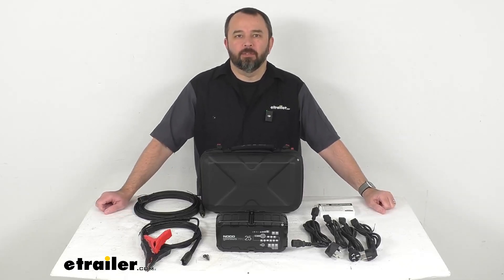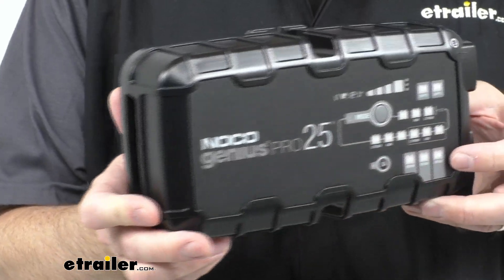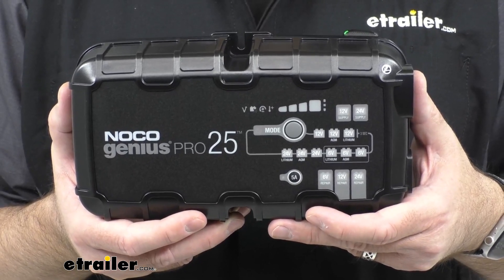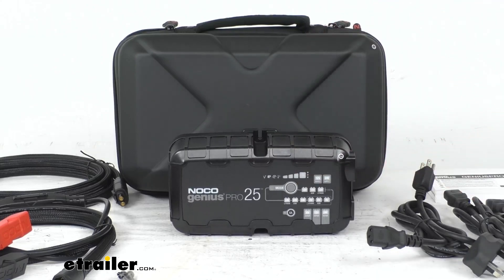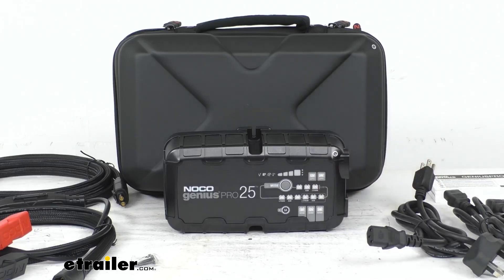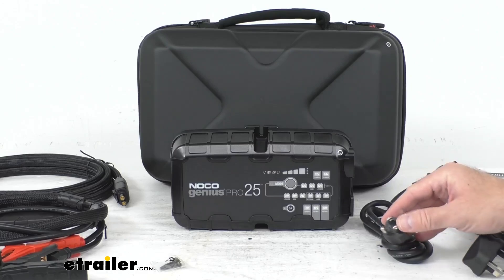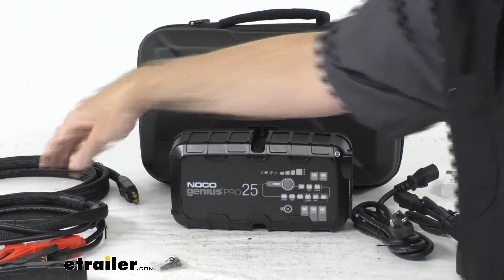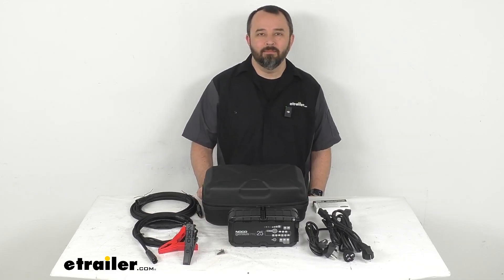etrailer | Review of NOCO Battery Charger - GeniusPro Smart 25 Amp - NOC37FR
Hi everybody.  Andy here with etrailer.com.  Let's take a look together  at this NOCO Genius Pro Smart 25 amp battery charger.  Now this is going to be a compact smart charger  that's going to plug right into your wall outlet  and then it's going to convert your AC power  coming from your wall outlet into DC power  so you can quickly charge and maintain your batteries.  This is gonna be perfect for charging a car,  a motorcycle, lawn mower, ATVs,  tractors, trucks, SUVs or boat batteries.  And I'm sure there's a whole lot more  other types of batteries  for different types of vehicles you can use this on,  but those are just some examples  that you could use this for.

Now this is gonna be very versatile for you  and it's going to work with your six volt  and 12 volt batteries up to 1000 amp hours  as well as your 24 volt batteries up to 500 amp hours.  And this is gonna work with wet cell, gel cell,  enhanced flooded, calcium, maintenance free,  and then your AGM and lithium ion phosphate batteries.  So I'm just gonna bring it a little bit closer here  so you can get a better look at this unit.  Now I mentioned that this will also work  with lithium ion phosphate batteries.  If you do have a lithium ion phosphate battery,  it will need a battery management system on it  to work with this, just so you're aware of that.

So I wanna bring the front of this unit  up a little bit closer just so you can see  what I'm gonna be talking about here.  This does have multiple profiles here  that's going to allow you  to charge a variety of battery types at different voltages.  So as you can see we do have a six volt mode  that has your normal AGM lithium ion phosphate and repair  and then your 12 volt  and then you got normal AGM lithium ion phosphate  and repair.  The same with the 24 volt mode  and then 12 volt in 24 supply modes  that are going to provide power  to run a compatible accessory.  And then five amp right there, five amp mode  that's going to supply low current  that's gonna be ideal for small batteries  or maintenance charging.

And enforce mode's gonna provide a constant charge  to revive dead batteries.  This is gonna be a very simple operation  with this mode button here  and this is going to allow you to flip through  and see with these LED indicators where they're at  and what they're indicating, what mode you're in.  So this does also have an auto memory feature.  So this is going to remember your last charge mode  if the power is lost,  so it will jump right back into that mode for you.  This does also feature a multi-stage charging algorithm  that's going to charge twice as fast  as your traditional chargers  without overcharging your battery.

It's going to analyze your batteries condition  and then provide a customized charge to meet that.  It does have a maximum charging amperage of 25 amps  and it does have a built-in battery desulfator  that's going to help restore lost battery capacity.  So this is really gonna do a great job  of taking care of your batteries.  This does feature a durable resin housing,  so I think this is gonna hold up really well for you.  It feels like it's well-constructed, well-built,  so I think it's gonna hold up really well for you.  And just some overall measurements.  The overall length is about 9 5/16 inches long  from end to end.  The overall height is about 5 1/8 inches  and then the overall thickness is about three inches  and it weighs a little bit under three pounds,  so it's got a nice weight to it,  but it's very easy to transport, very easy to use.  So a lot of functionality in a pretty small package.  You are gonna get some screws here.  I think you can see right there.  So these screws, you get two of 'em it looks like.  They're going to allow you  to get this mounted to a fixed location.  You got a slot here and a slot here  that you can use those screws.  So you can use those screws  to mount this to a fixed position.  So it's gonna be very easy to do that.  We do have battery clamps.  Let me bring them up to the front here.  Battery clamps here that are going to allow you  to just easily plug this into the side.  Let me show you that real quick.  I'm gonna move this just off to the side  so I have a little more room.  So you're gonna be able to plug this  to the side here, just like so.  I'm gonna turn this around there.  There we go.  And so we've got these battery clamps here  and this is going to allow you  to give you output so you can connect to your battery.  These battery clamps have precision,  I gue